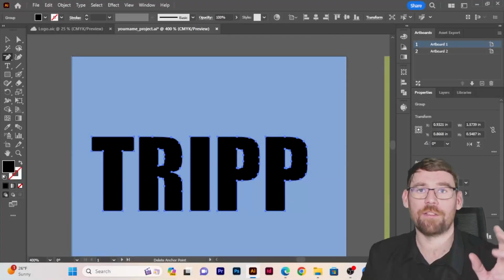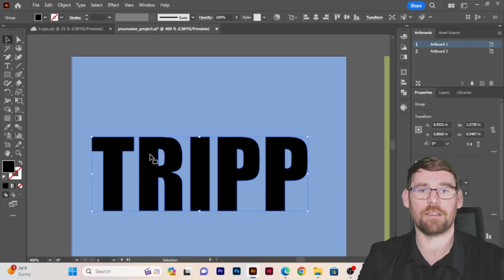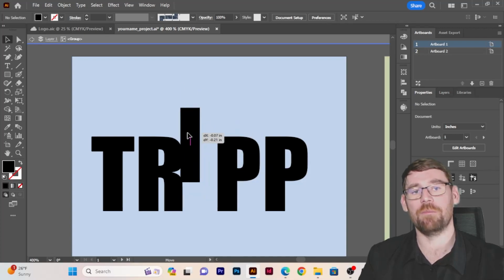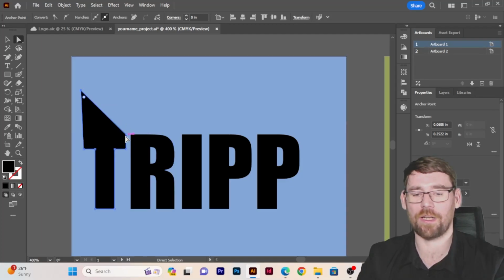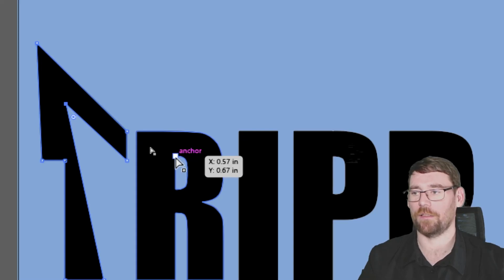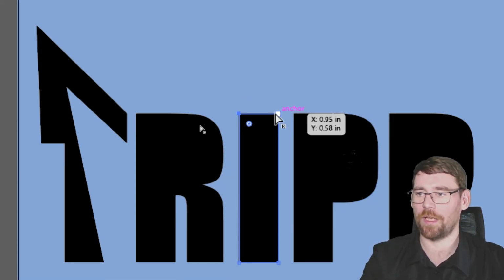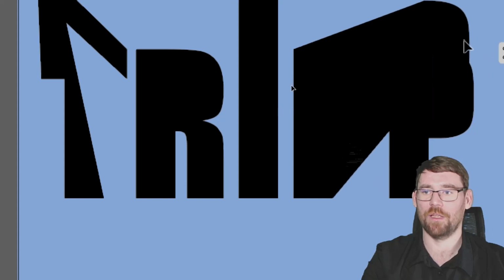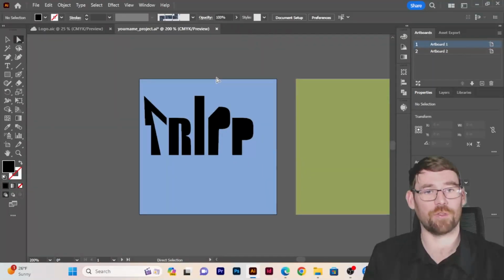Selection & Direct Selection Tools